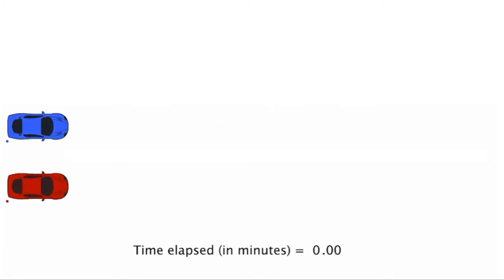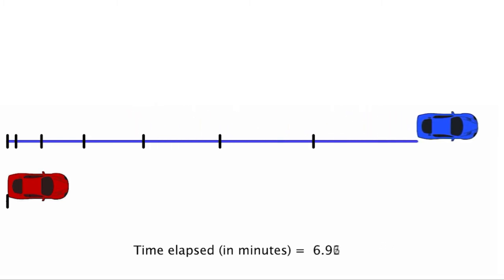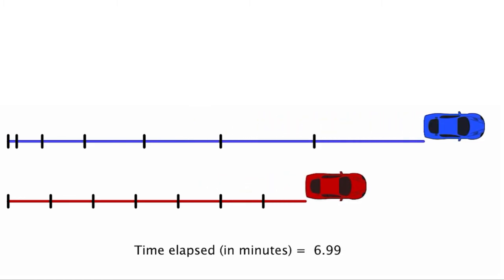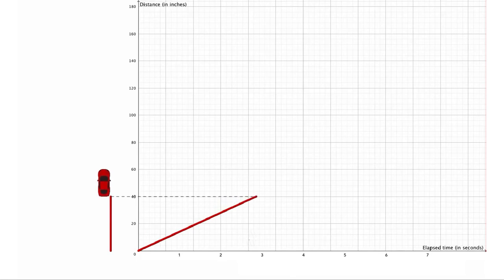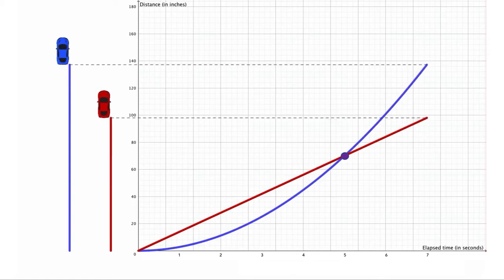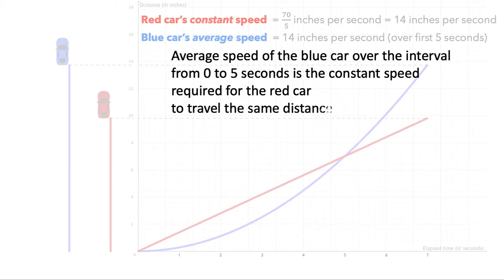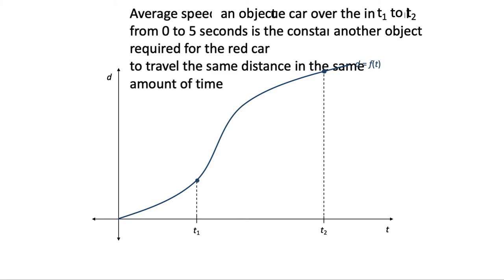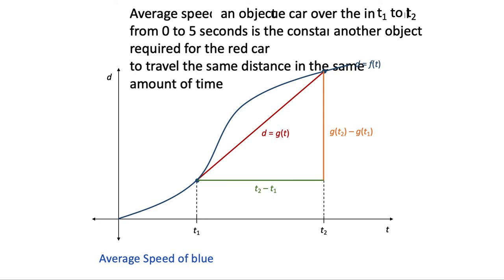M4 Introduction to Average Rate of Change (Average Speed)